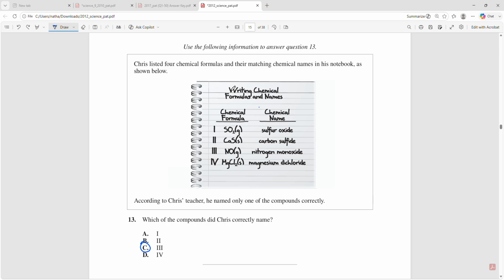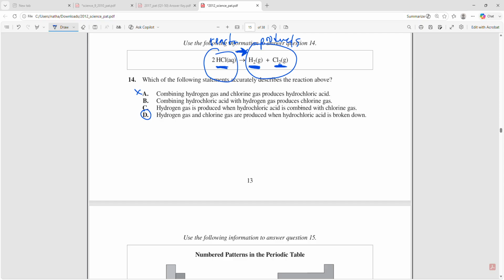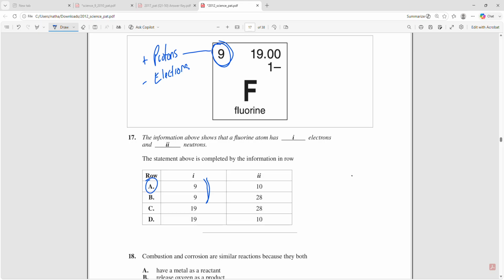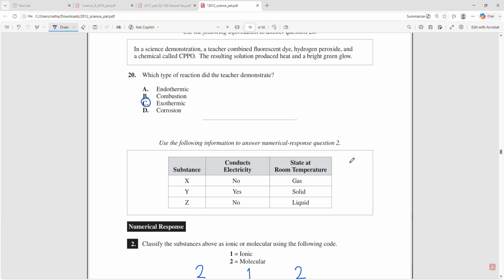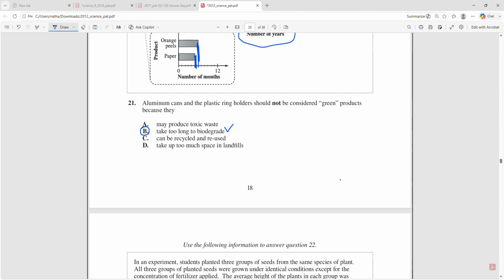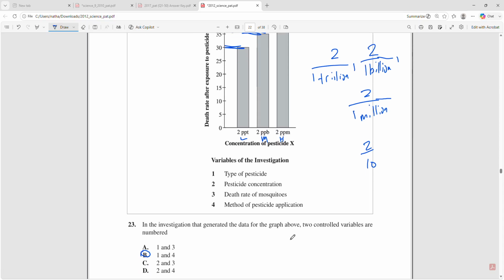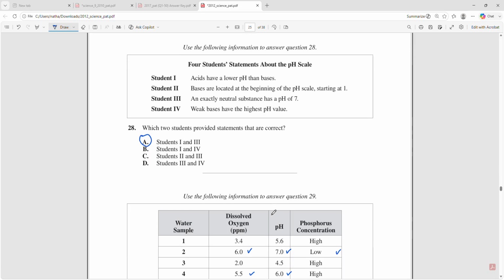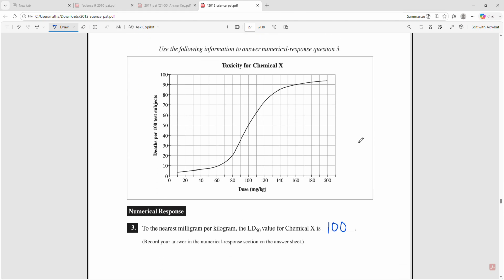2012 pat Q13 30